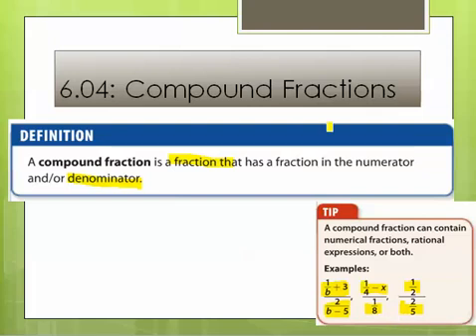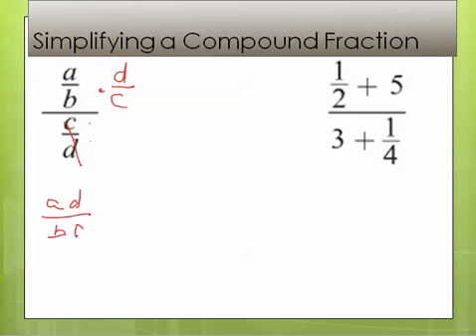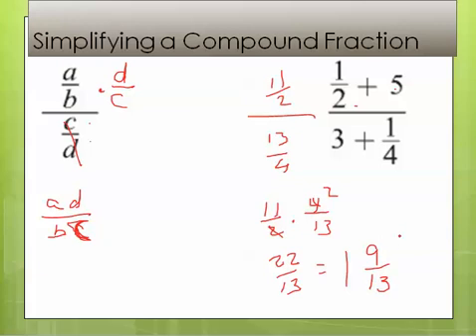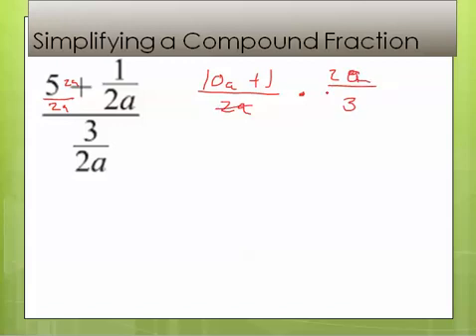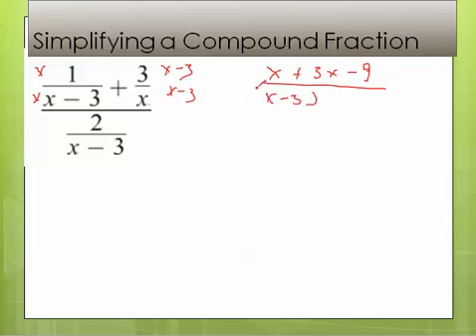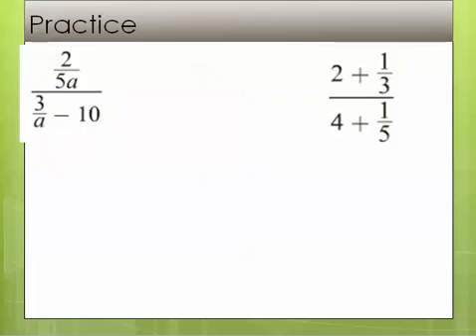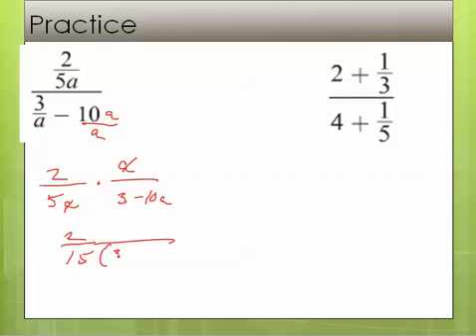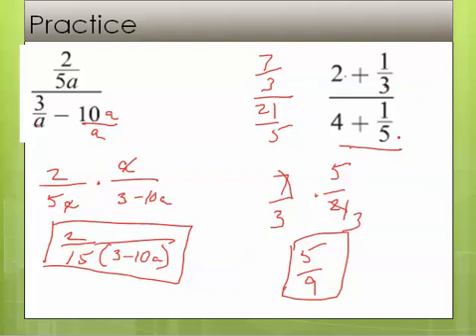6 04 compund Fractions